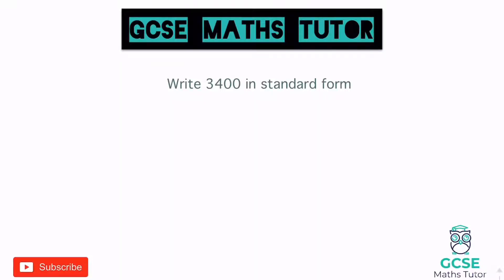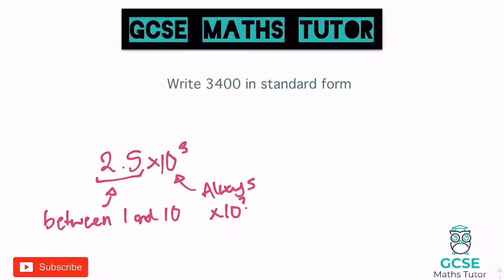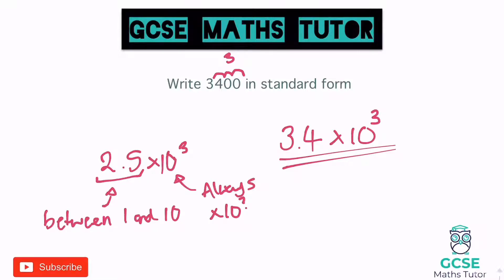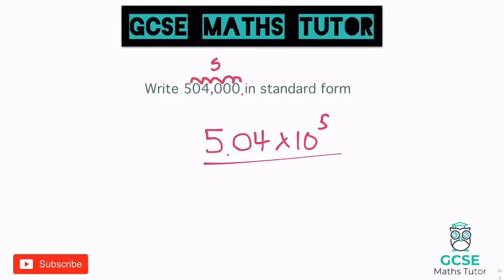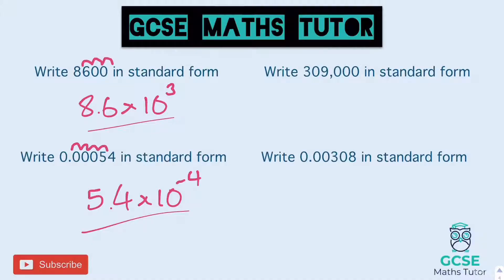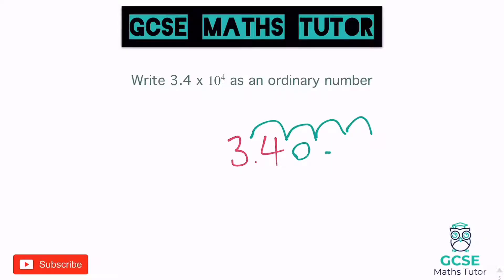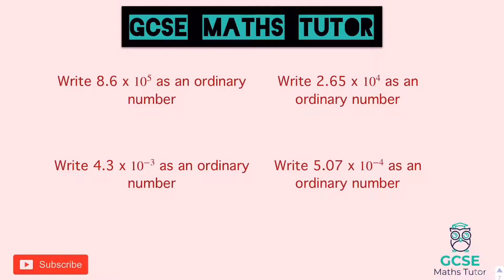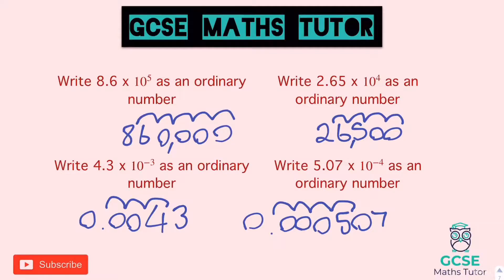Standard Form Conversions (Higher & Foundation) | GCSE Maths Tutor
A video revising the techniques and strategies for converting between ordinary numbers and standard form.

Musician: Jef